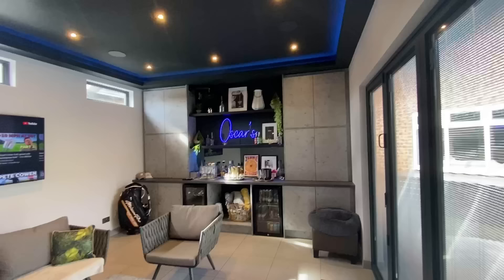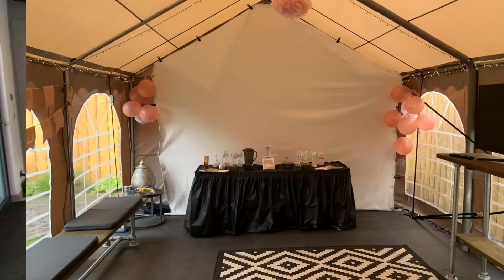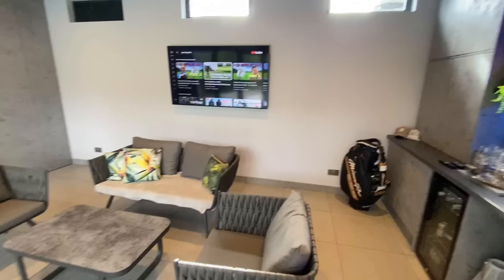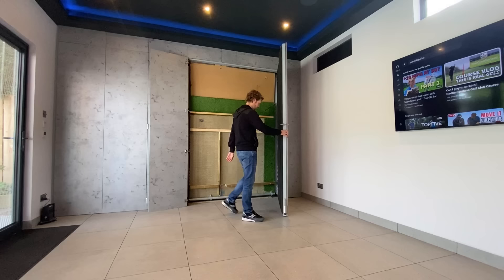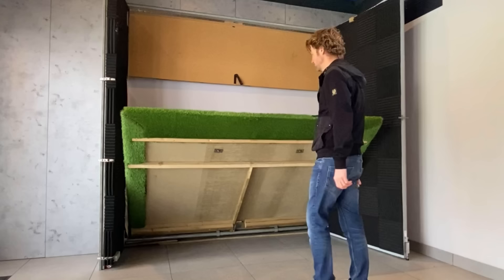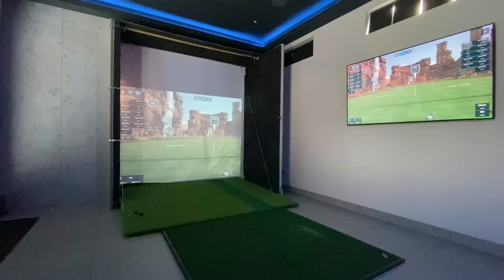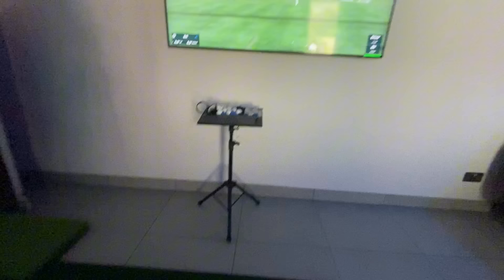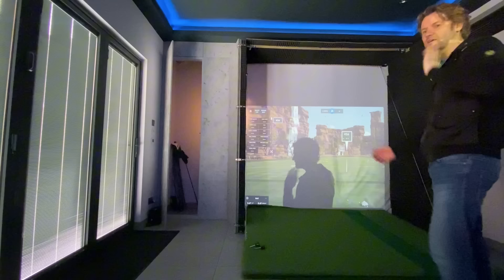I Built My Own Golf Simulator | DIY Golf Studio | Fold Away Golf Sim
In this episode I share an insight into my home build golf simulator / studio.

Originally I started with a simple hitting net, then progressed to purchase my first launch monitor, a SkyTrak.  This needed somewhere to use it indoors, so I decided to purchase a “party marquee”, which worked surprisingly well given its apex was 3.5 meters in height.  This worked great for almost a year, but then the UK got battered with storms, which the marquee survived rather well against.  However when the “10 year” storm broke, Storm Arwen, it was a few MPH too much for the huge ground anchors & it up-rooted the tent & destroyed it.

By this point however, the experiment had proven a success and as a family we were all keen to replace the new outdoor space with a permanent structure.  It needed to be one that had multiple functions for all the family to enjoy and so “Oscars” was the result.

Oscars is a golf studio, entertainment area & home cinema.  To do all of these things, the golf sim had to be something that would be hidden away when not in use. In this video, you will see how I achieved that with some clever design & a lot of hard labour.  We now have a fantastic venue for parties, cinema & enjoying my love of golf.

Video made by The Geordie Golfer / TheGeordieGolfer